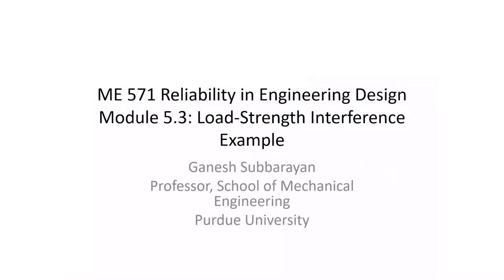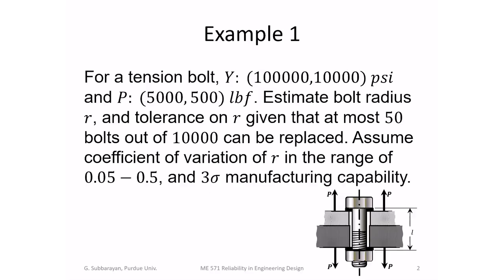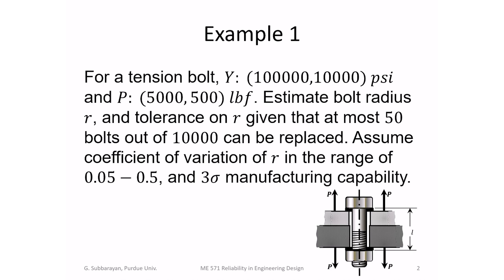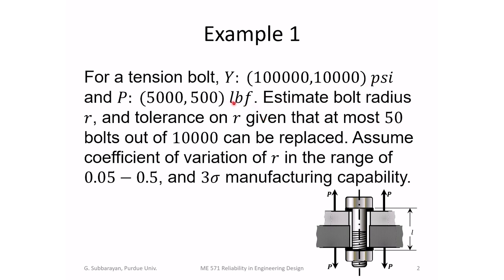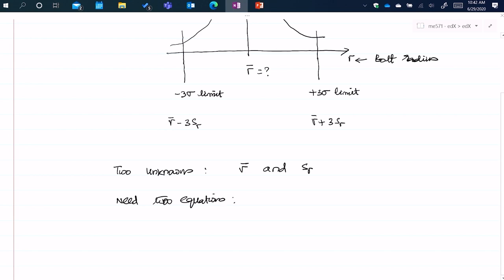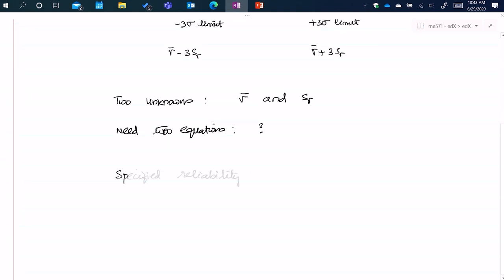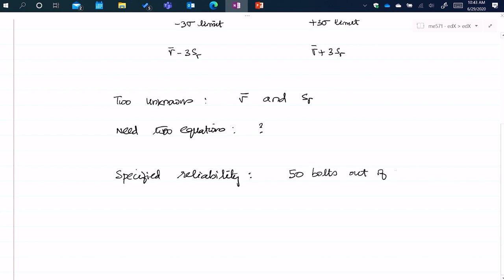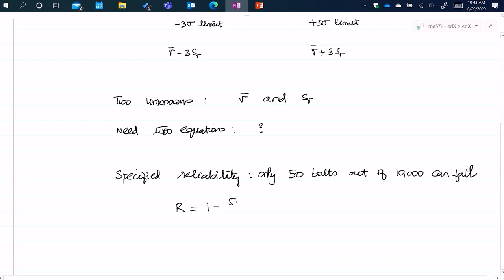Reliability in Engineering Design | Module 5.3: Load-Strength Interference Example | Purdue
Dive deep into the intricacies of load and strength interference with James G. Dwyer Professor of Mechanical Engineering, Ganesh Subbarayan, in this lecture from Purdue University. In this detailed demonstration, we analyze a real-world example with a retention bolt that has a strength mean value of 100,000 psi. Using the given standard deviation, mean load value, and load standard deviation, we aim to calculate the bolt radius and its tolerance, ensuring that no more than 50 out of 10,000 bolts need to be replaced. Along this intellectual journey, we uncover the fundamental concept of reliability and safety margin in system design.